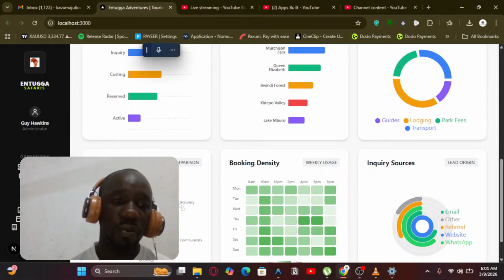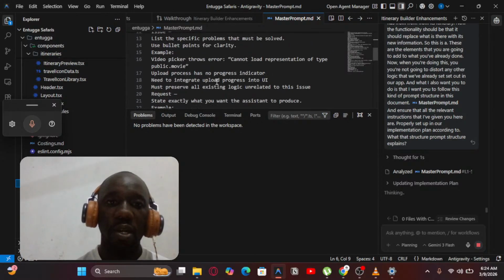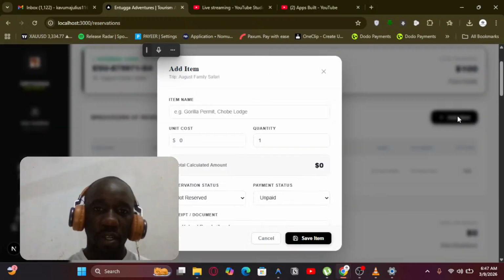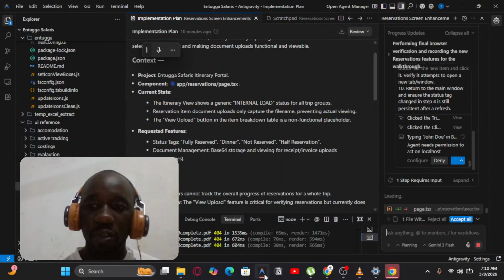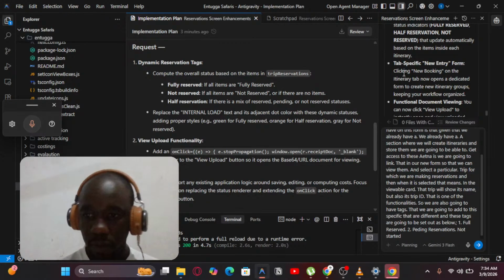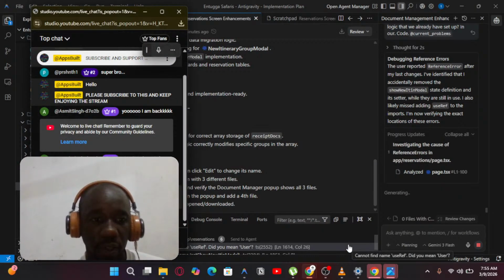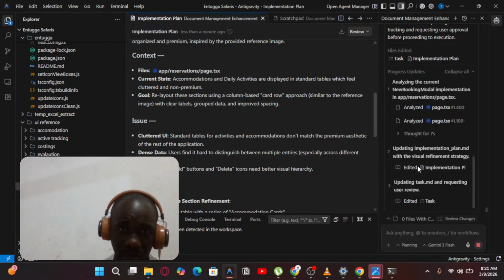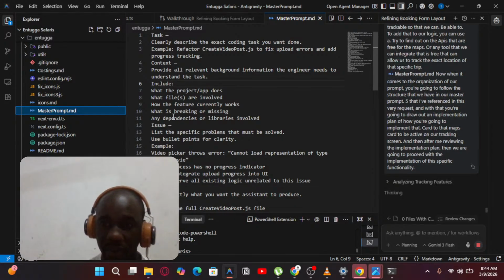DAY 12: VIBE CODING APPS UNTIL I MAKE $500,000 I Earned Revenue $523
I am vibe coding AI apps from scratch until I hit $500,000 in revenue. Welcome to Day 12 of the ultimate Build in Public challenge, where I show you exactly how to make money online with AI in 2026. There are no perfect plans here—just rapid execution using the most powerful AI coding tools available today.

In this episode, I reveal my unfiltered workflow for building and launching profitable SaaS applications in hours, not months. We dive deep into the reality of vibe coding—the revolutionary process of guiding AI to write complex software—using industry-leading tools like Cursor AI, Replit, and Lovable. Whether you are a total beginner looking for a lucrative AI side hustle, a non-technical founder wanting to build a tech startup, or an experienced developer exploring agentic workflows, this series exposes the undeniable reality of AI app development. You will see the exact strategies I use to monetize AI-generated apps, the critical security mistakes and bugs to avoid, and every single dollar made along this journey.

🚀 IN THIS VIDEO:
The $500,000 AI App Challenge (Day 5 Breakdown)
What is Vibe Coding? (My Exact Execution Strategy)
Building the App: Cursor AI vs Replit Workflow
Using Lovable AI for Rapid UI Design and Deployment
How to Monetize AI Apps (Passive Income Business Model)
Real Mistakes, API Bugs, and Live AI Debugging
Daily Revenue Reveal: How Much We Made Today

🛠️ AI TOOLS I USE TO BUILD THESE APPS:
Try Cursor AI:
Try Replit:
Try Lovable:

Building an application with artificial intelligence has never been more accessible or faster. By shifting from manual, traditional programming to intuitive vibe coding, absolutely anyone can launch a profitable software business. Follow along as I build in public, share my exact prompts, and document the entire startup life journey transparently.